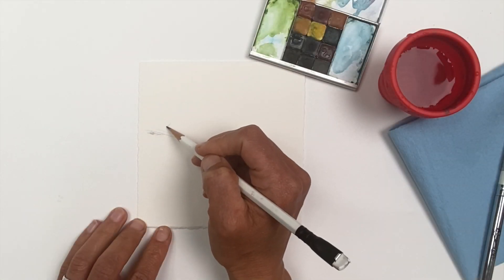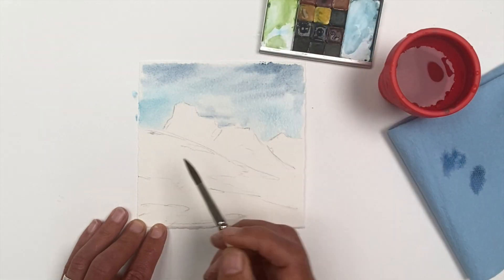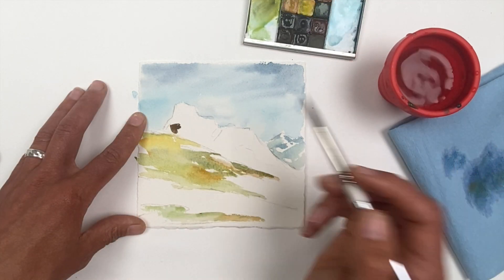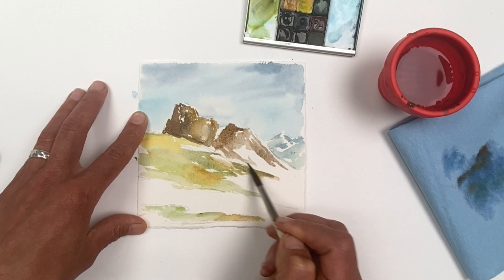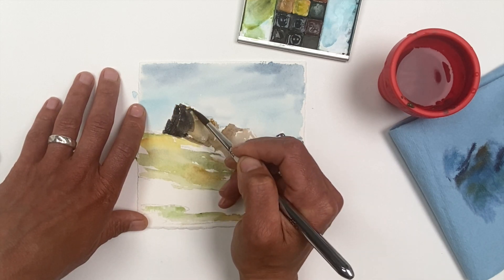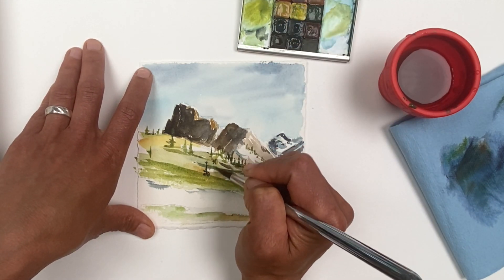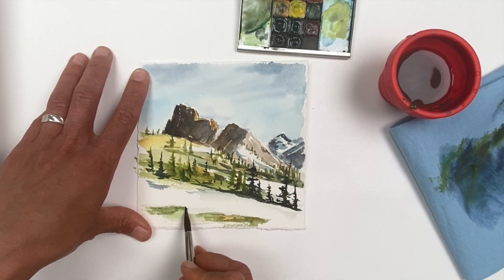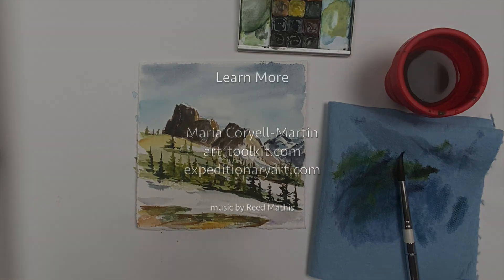Sketching Mountains Demo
In this demo, I'm exploring the range of the Sketcher's Set Palette colors, using the North Cascades as inspiration.

This palette mixes a beautiful range of colors, from the cyan-tinted sky to red ochre rocks, yellow-gold meadows, and various greens of the trees.

Using a Rosemary R13 brush, I started at the top with the sky and worked my way around the big shapes of the painting. Once the first layer was dry, I added shadows and textures before the final foreground trees.

We still have a few of these palettes in stock, but they're rapidly finding their way to new adventures!